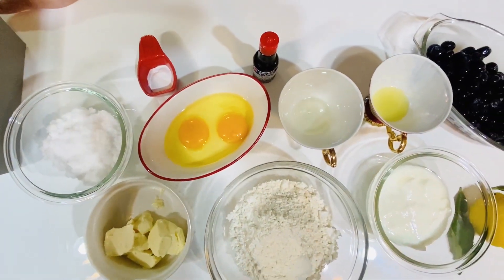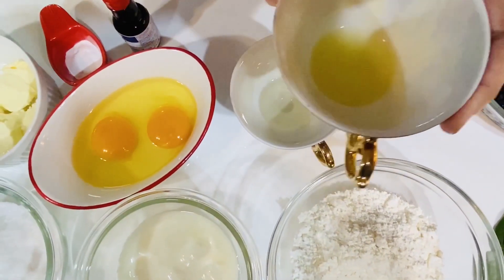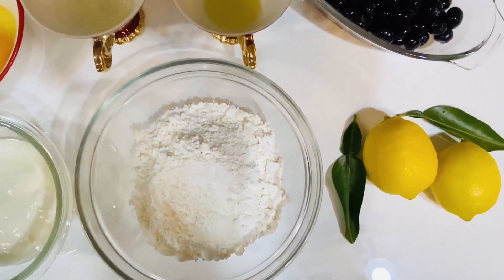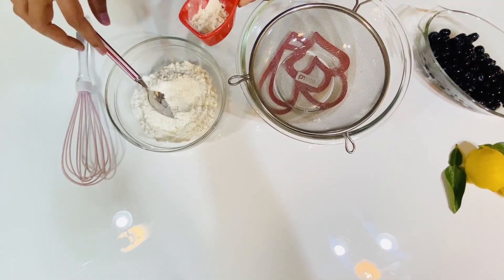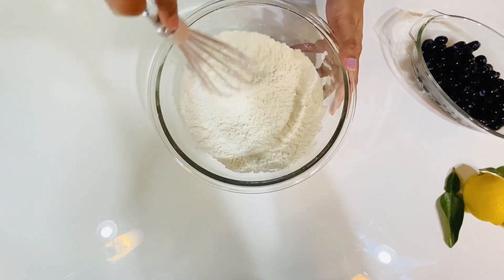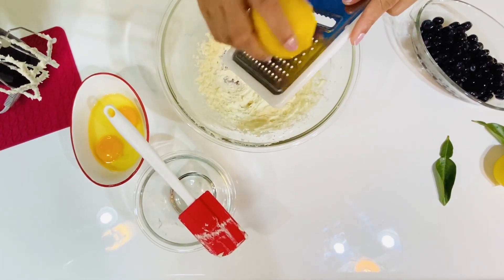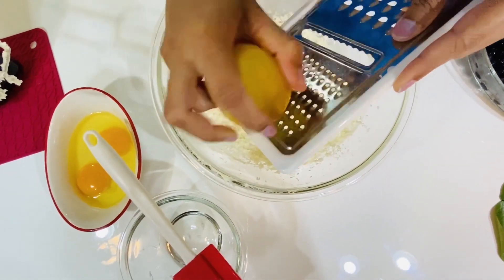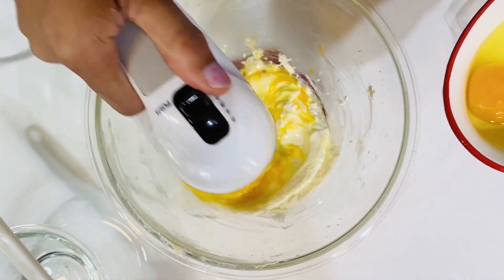blueberry lemon cake බ්ලූ බෙරි ලෙමන් කේක්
බ්ලූ බෙරි ලෙමන් කේක් හදලම බලන්න ඕනි සුවඳ සමඟ රස
INGREDIENTS

butter 50g  バター 50g
sugar 95g  砂糖 95g
small lemons 1 小さなレモン 1
2 eggs 2 卵
1/2 cup plain yogurt  1/2 プレーンヨーグルトカップ
1 tsp lemon juice 1 tsp レモンジュース
2 1/2 tsp vegetable oil  2 1/2 植物油
150g flour 150g 小麦粉
1 tsp baking power 1 tsp  ベーキングパウダー
blueberry ブルーベリー

CAKE GLAZE

sugar power  砂糖パウダーレ
lemon juice モンジュース